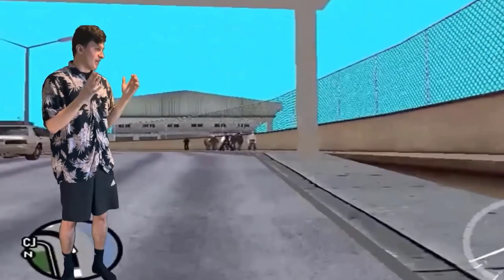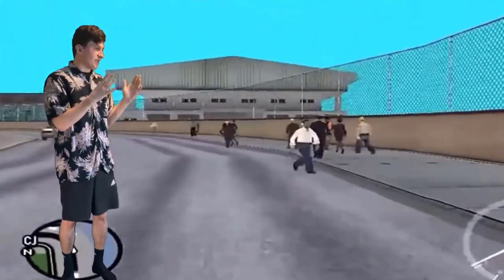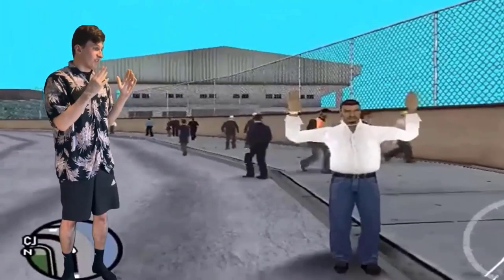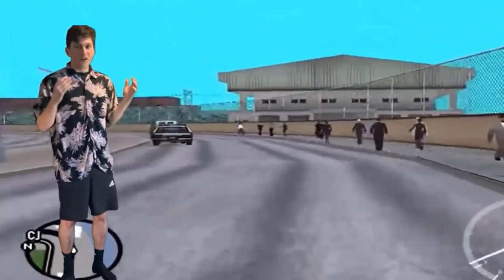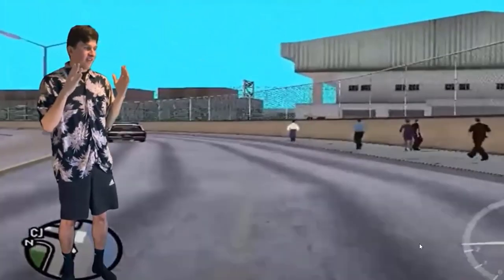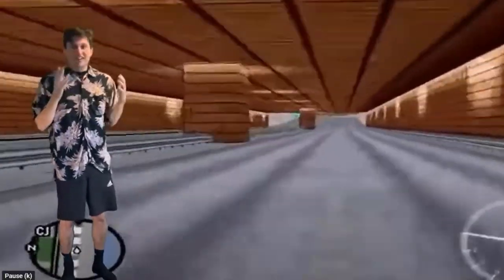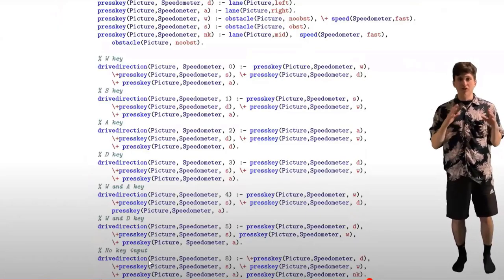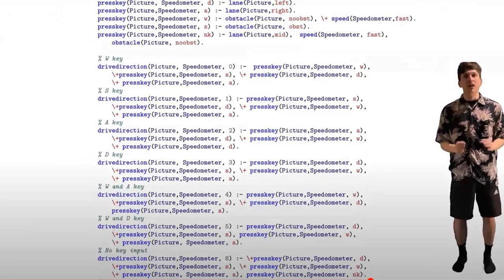Engineering a Neuro Symbolic Agent in GTA (Interview)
We chat with Wout Vossen, a.k.a. "Pookie" is an engineer and grad student who used neurosymbolic techniques (specifically DeepProbLog) to create a self-driving car in the game Grand Theft Auto (GTA).  We discuss his experiences in getting neurosymbolic AI to work in this applied use case.
You may want to check out Wout's original video that led us to contact him

2:15.17 Implementing a self-driving car in GTA with Neuro Symbolic AI
5:09.25 Demo
10:51.13 Training Challenges
16:58.27 What's Next for Wout
22:25.06 The Future of AI